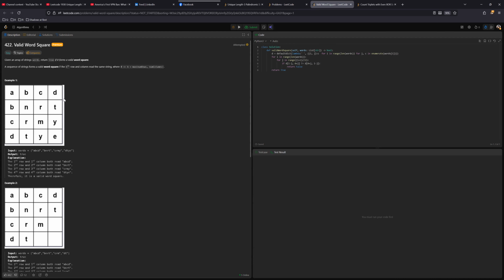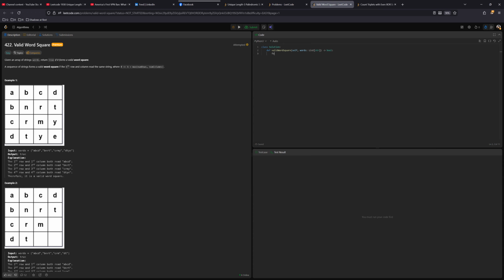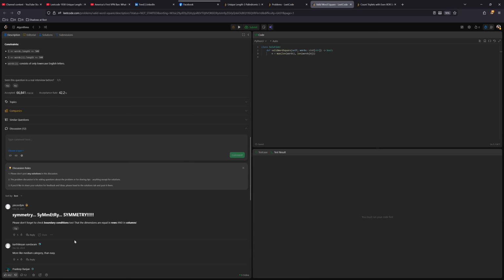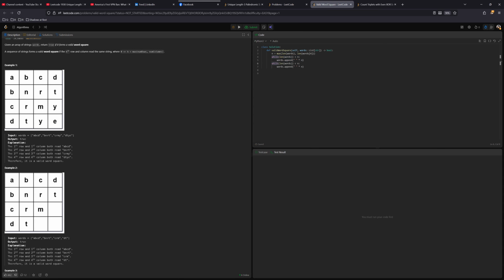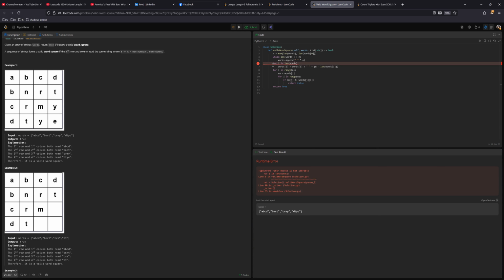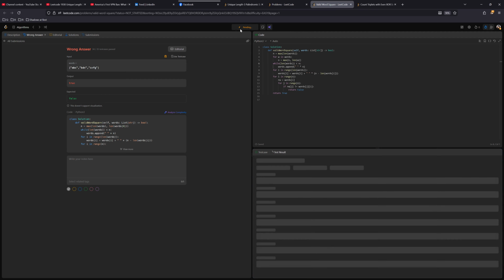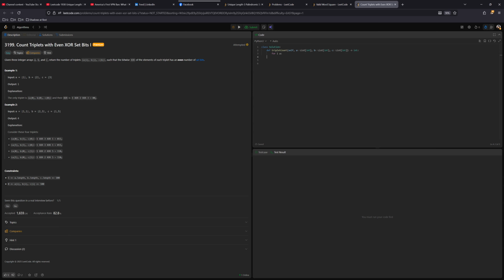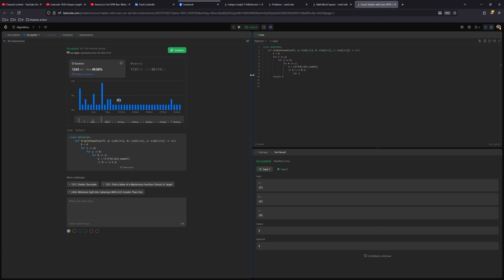Leetcode 3199 and 422